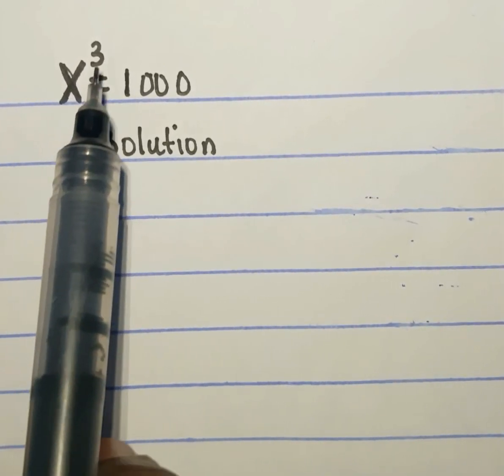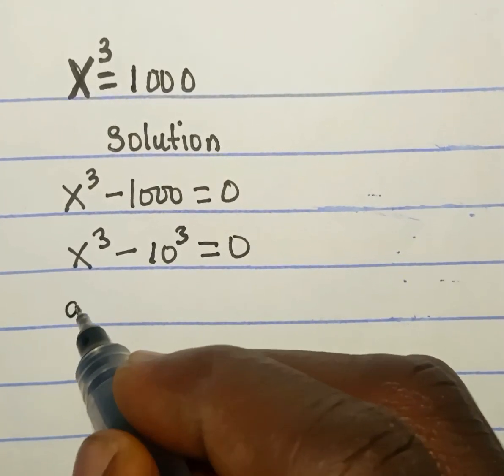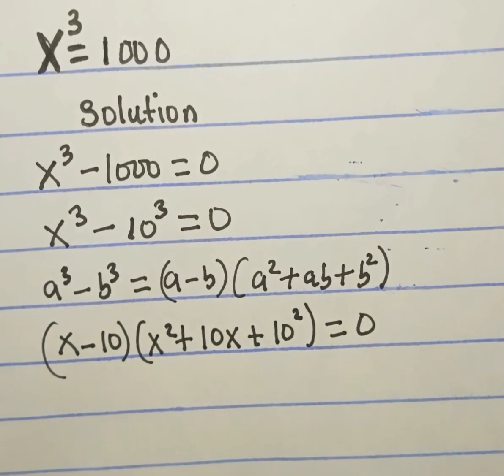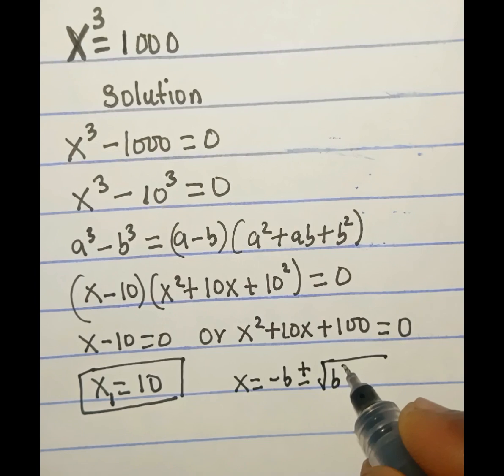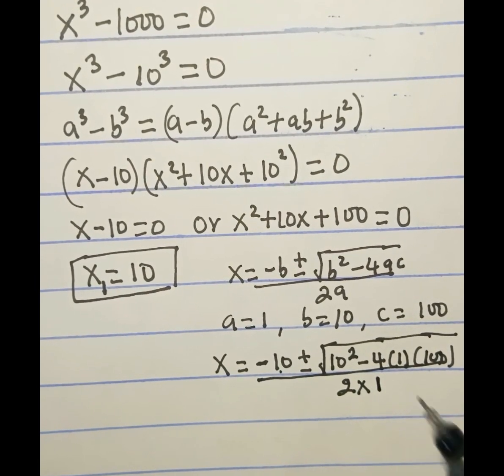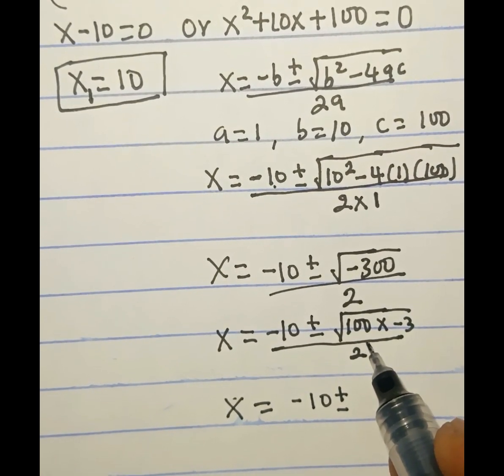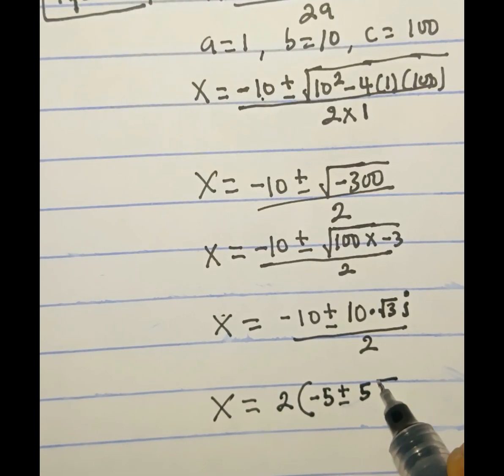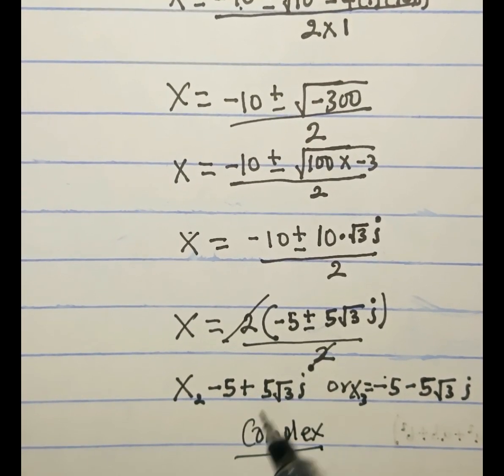Cubic Equation [Three solution] Can you solve this?